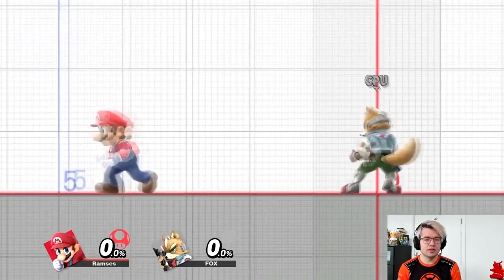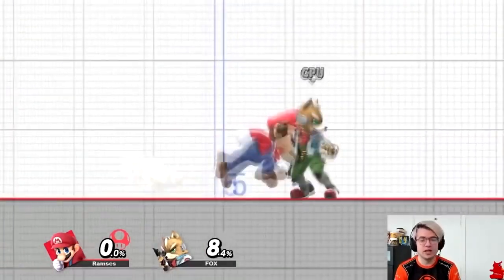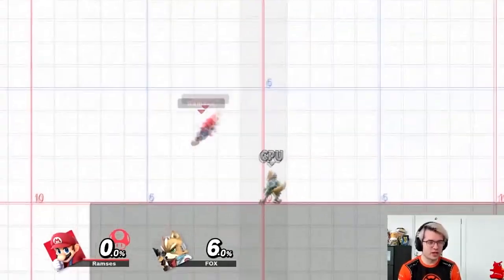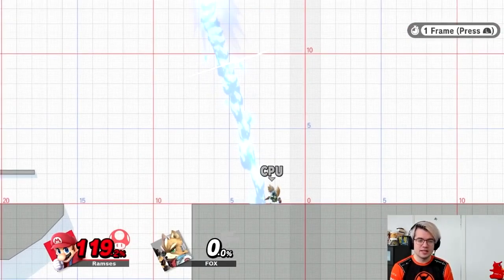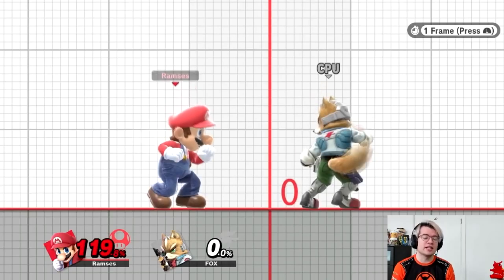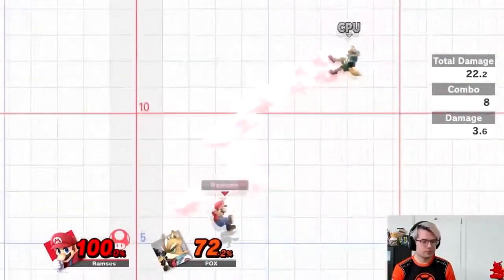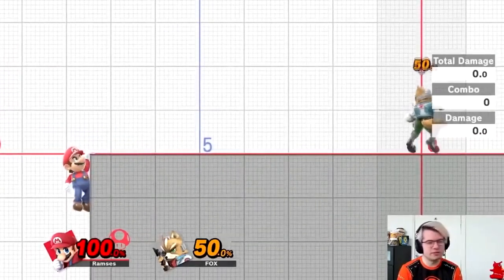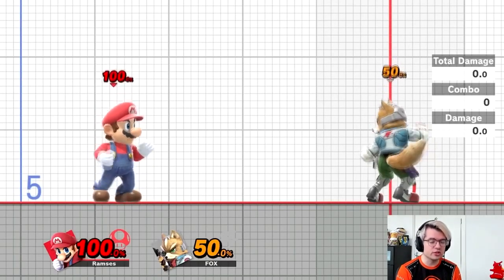Smash 101 - Character States (& Combos)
Episode 4 of Smash 101 is on character states. We'll talk about what states characters can be in and how this might lead to combos! A lot of this information is hard to find, so I hope this helps clear up how states work! Every Friday we'll be tackling increasingly complex topics!

Timestamps:
00:00 Intro
00:58 Ground States
01:28 Shield State
02:11 Dashing State
03:27 Grounded States Wrap-up
03:43 Aerial State
04:46 Hitstun State
05:25 Tech State
05:48 Anatomy of Hitstun
06:07 Directional Influence
07:24 Combos
07:52 Teching
08:15 Ledge State
09:22 Special States
09:59 Outro

I post tips on my Twitter and stream 2-5 times a week on Twitch, so check it out! I also regularly answer all kinds of questions in our Discord, come over and visit!